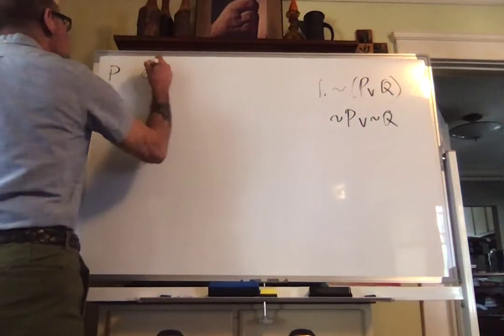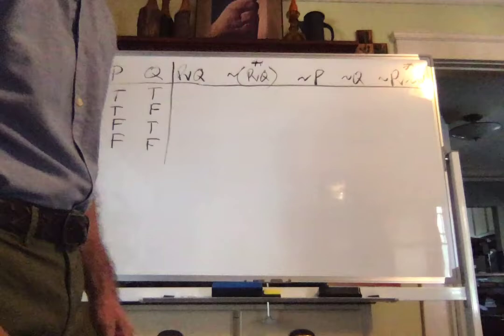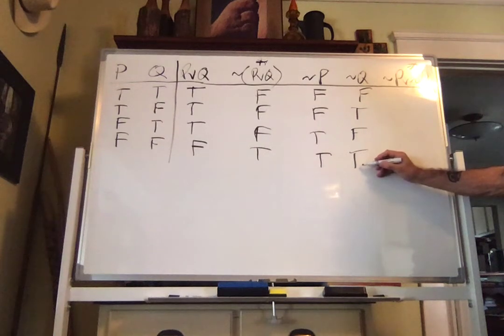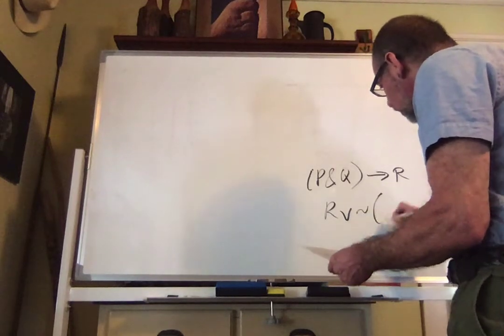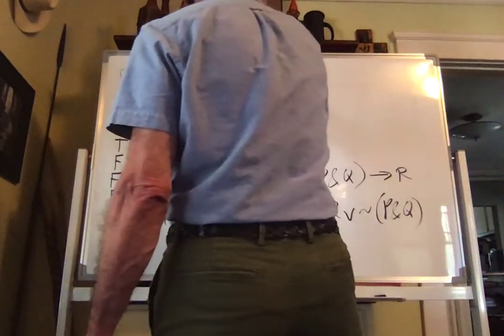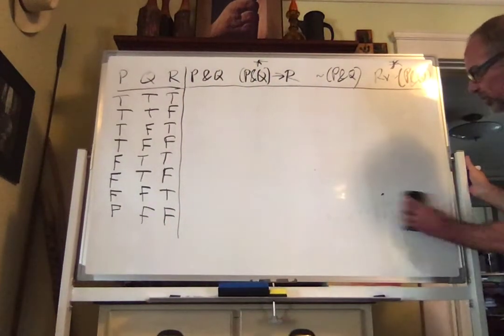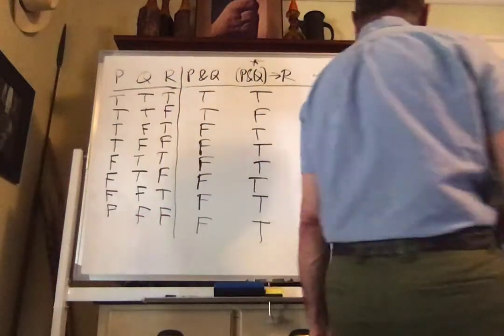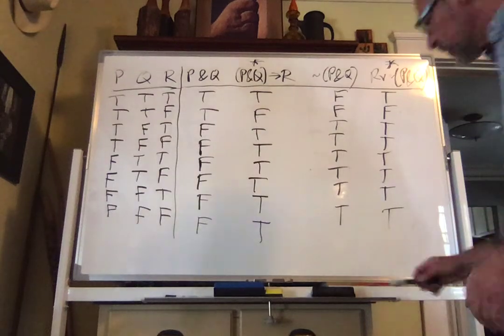Practice Problems Set 3-2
In this video I do two problems from Practice Problems Set 3-2, which is about testing truth-functional formulae for truth-functional equivalence. I do one problem that involves two variables and another problem that involves three variables.